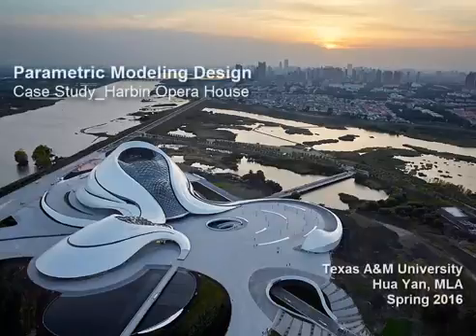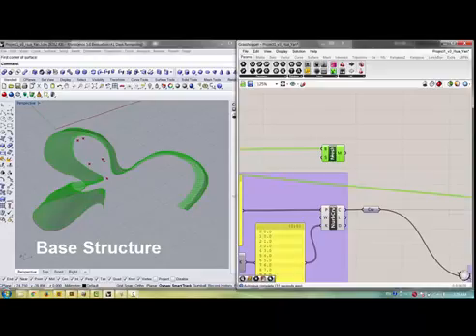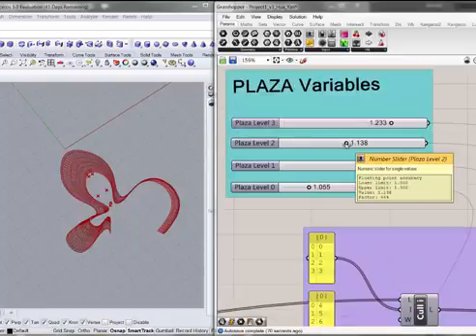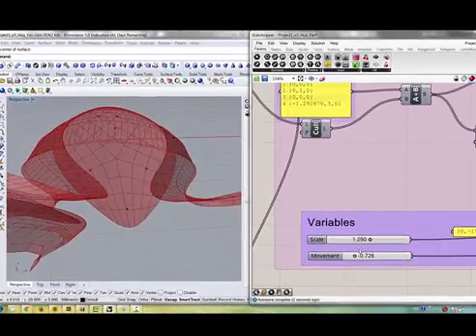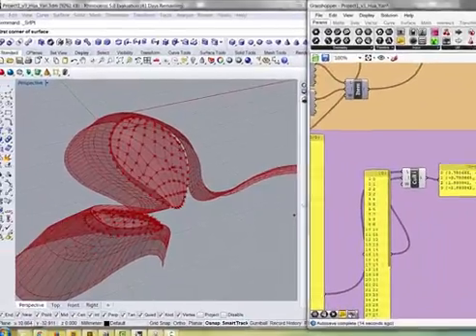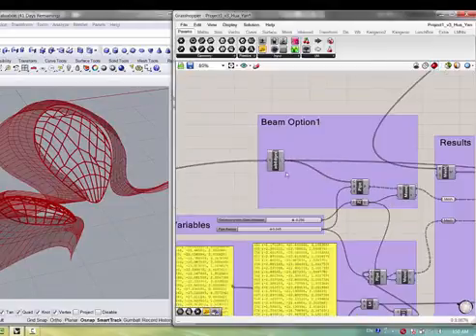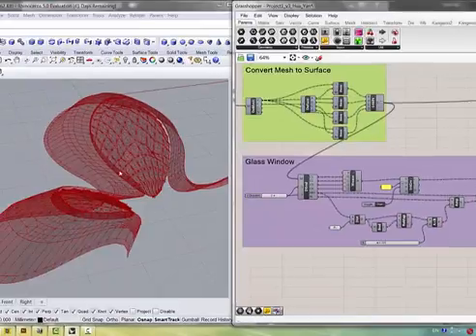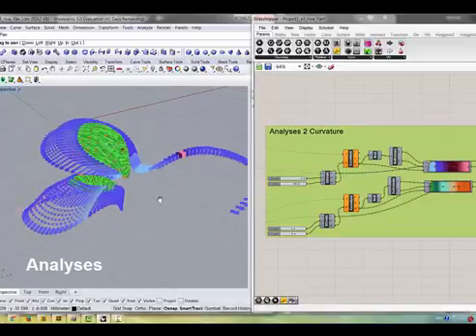Parametric Modeling Design_Harbin Opera House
If you are interested in the project, please kindly check the link with the files below, enjoy!